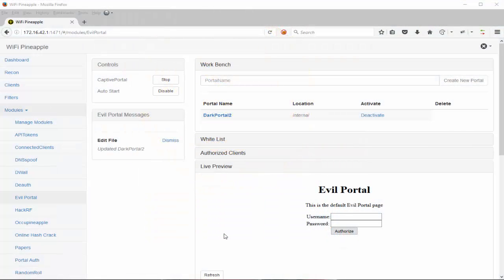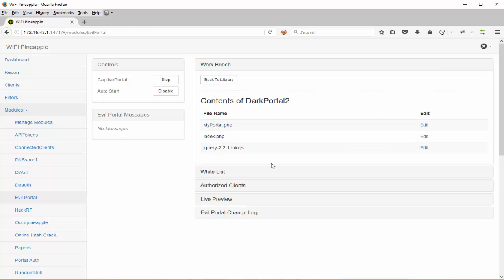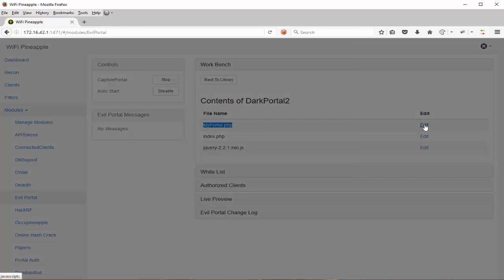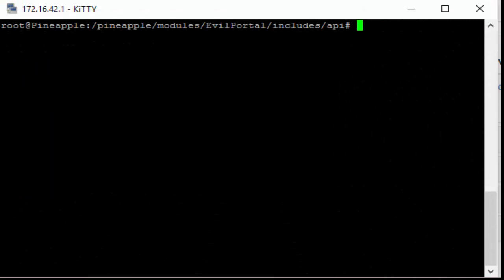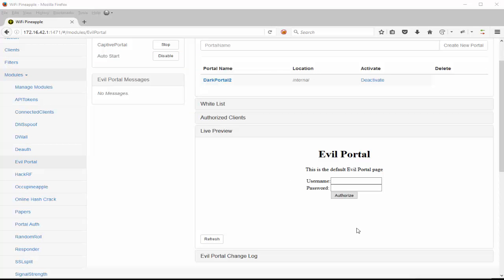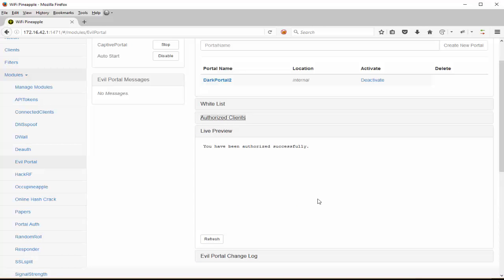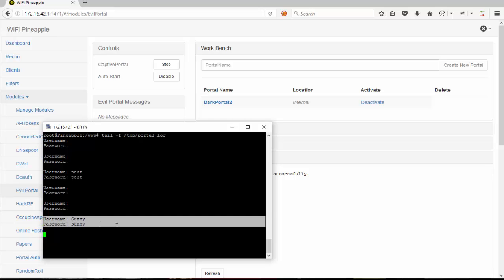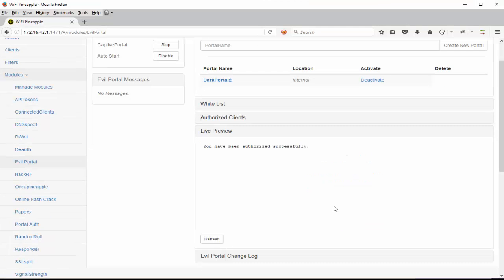Wifi Pineapple: Module Overview: Evil Portal/Captive Portal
One of a series of tutorials covering the modules available in the wifi pineapple.